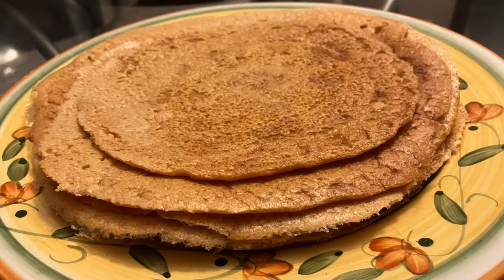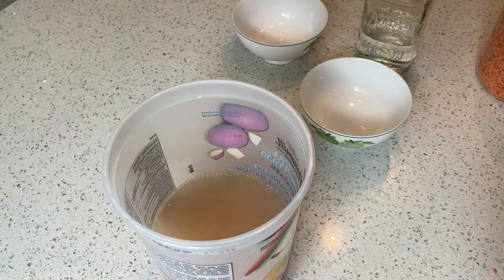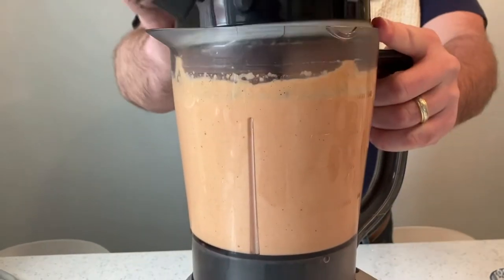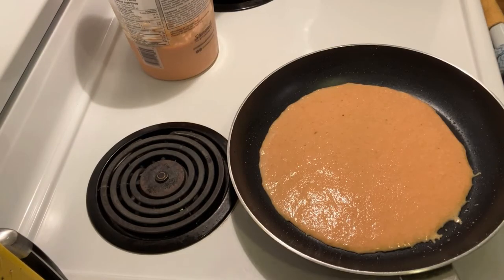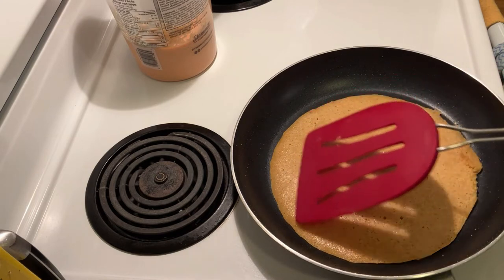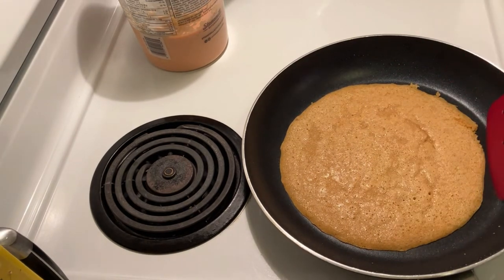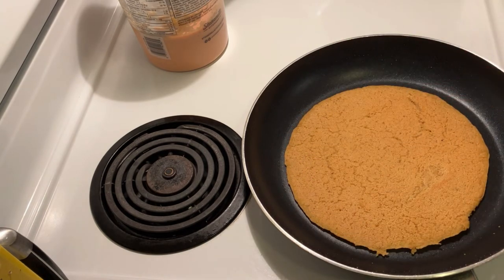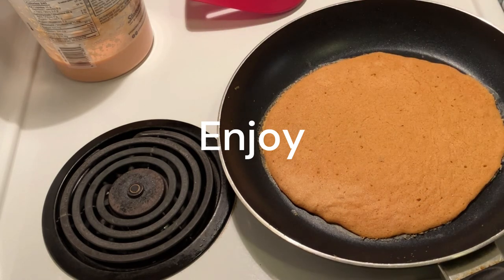Lentil Flatbread - quick and easy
Lentil flatbread is so simple to make and only requires 3 ingredients – water, red lentils & salt.
Lentil flatbread is gluten-free, vegan, nut-free, budget and gout friendly.  But you do need is a high-speed blender, as well as, a non-stick pan.

After refrigeration, toast at 425°F for 3-5 minutes

Flavour options:
1/ I used 1 tsp. each of -  garlic, smoked chipotle & cumin
2/ 2 tsp. Italian seasoning and 1 tsp. garlic powder
3/ 1.5 tsp. curry and 1 tsp. garlic powder
4/ the list could be endless….